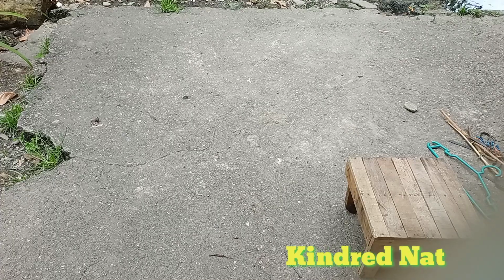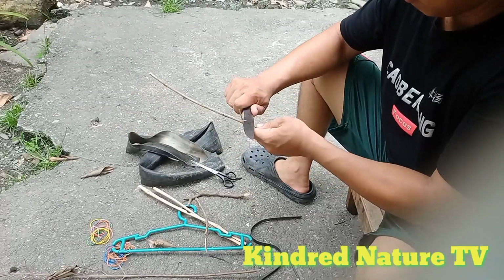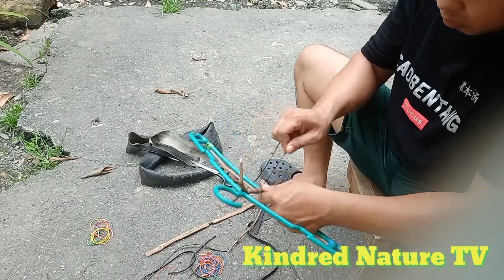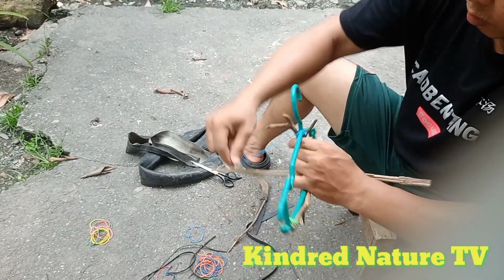DIY-Double Bird traps using Hanger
Making traps for small bird using hanger. It is simple yet effective. Hope you learn something and use that something in doing environmental-friendly activities.